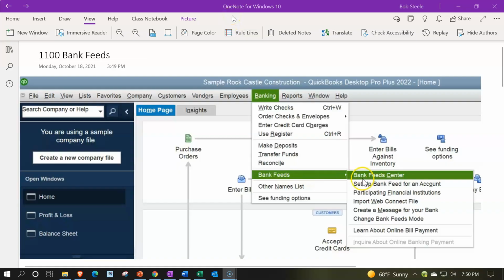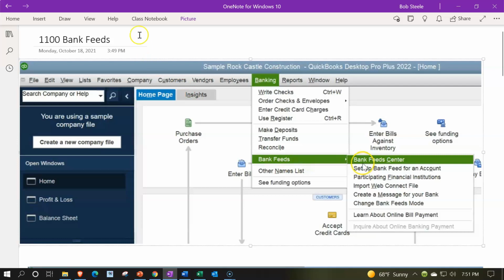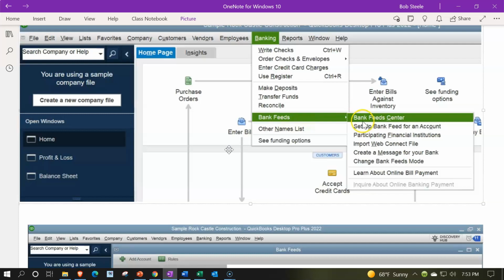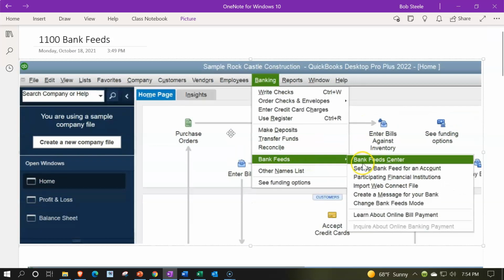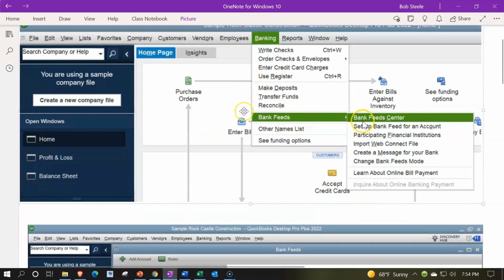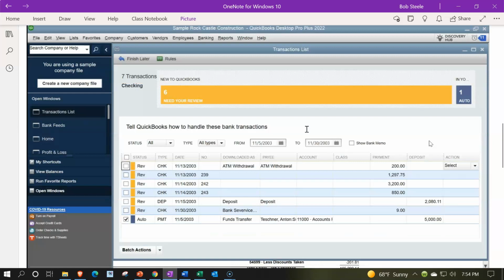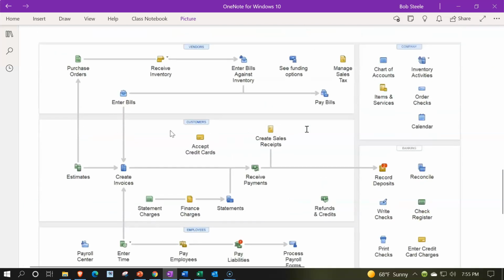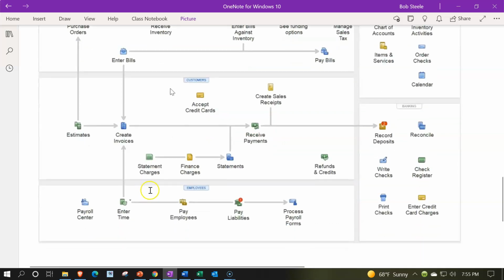Bank Feeds 1100 QuickBooks Pro Plus Desktop 2022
Bank Feeds